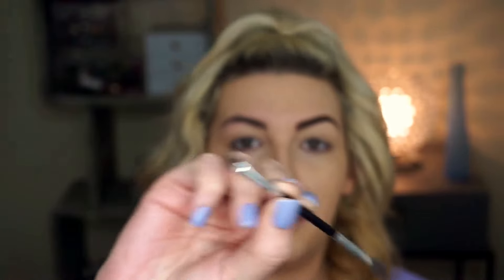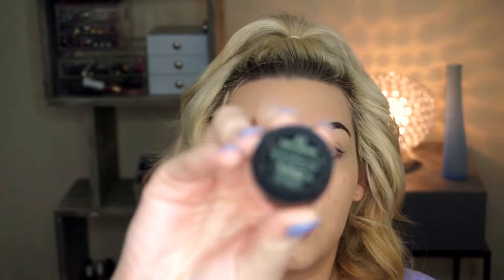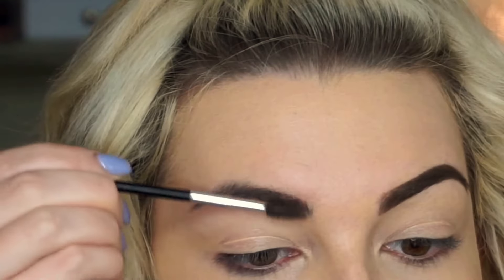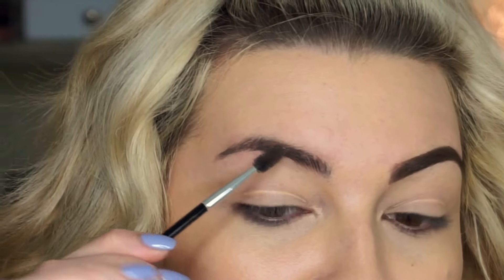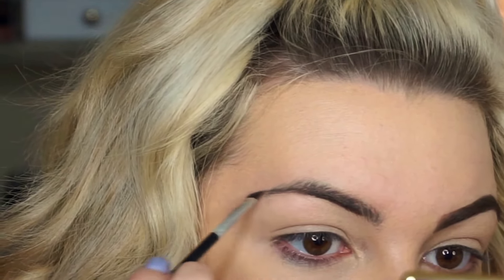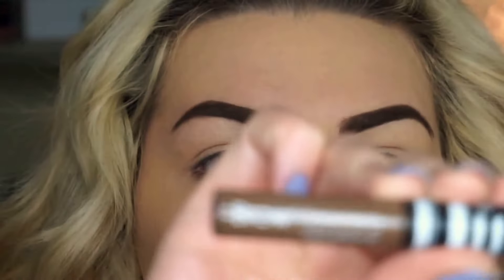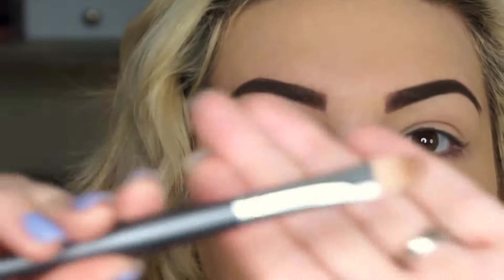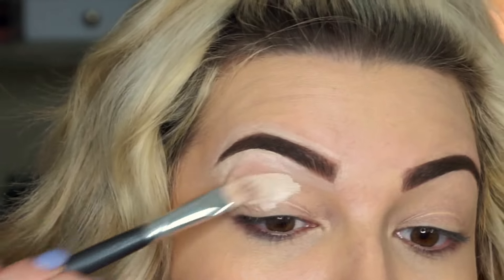Eyebrow Tutorial | Super Simple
Hey! This is my super simple eyebrow routine. Quick, easy and pain free process. LOL

Milani Stay Put Brow Color

Kokie Professional High Brow Angled Brow Pencil